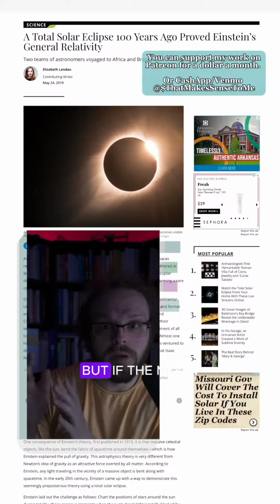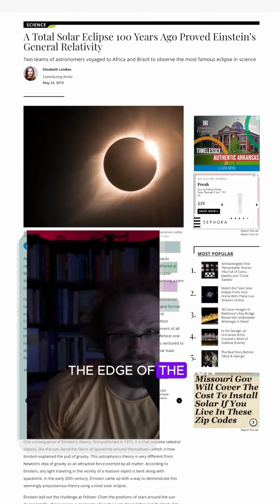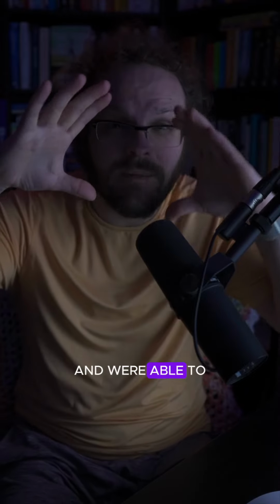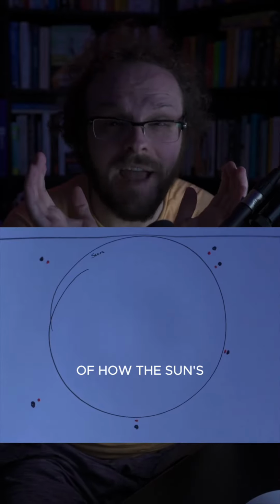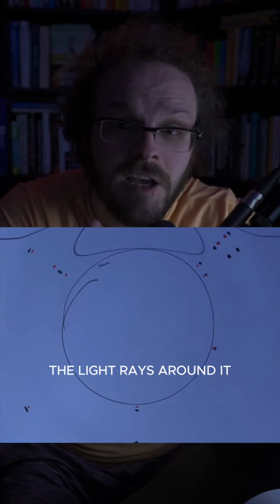Eclipse and Bending Space Time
Hat tip to @hankgreen for reminding me about the corona which reminded me about this.